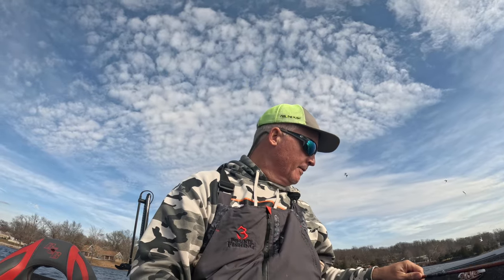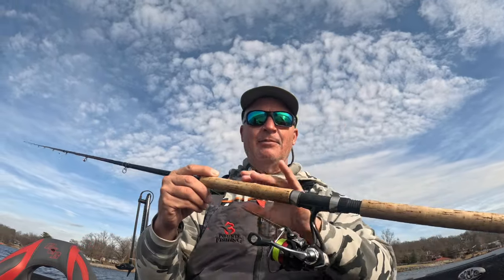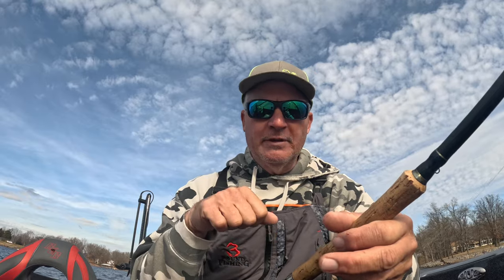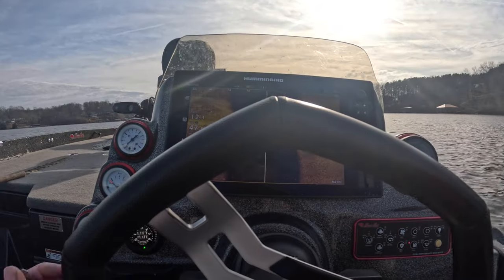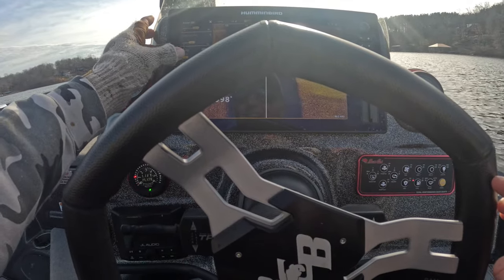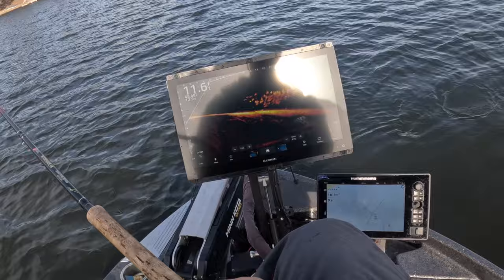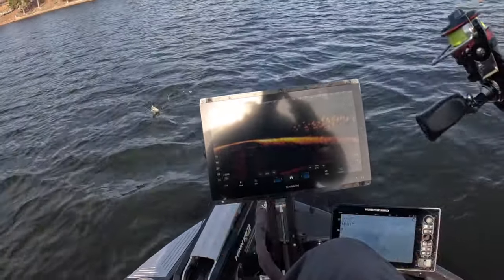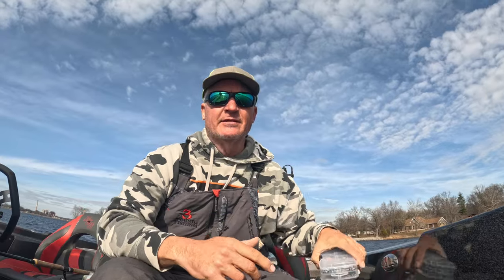Crappie catching Technique (to catch the hard ones)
Crappie catching Technique (to catch the hard ones).  The stair step retrieval gets it done when the crappie are not advancing.